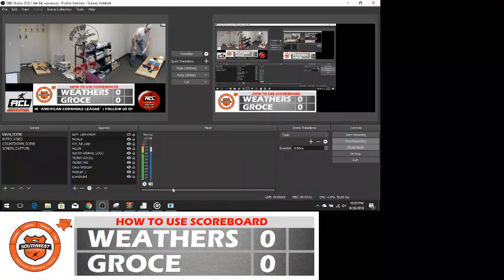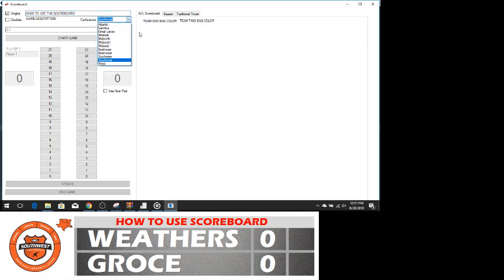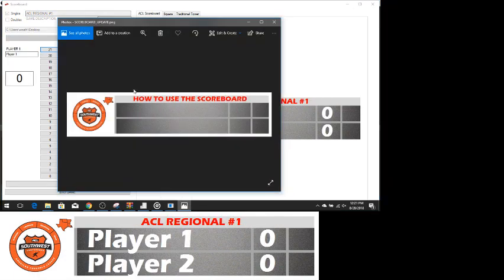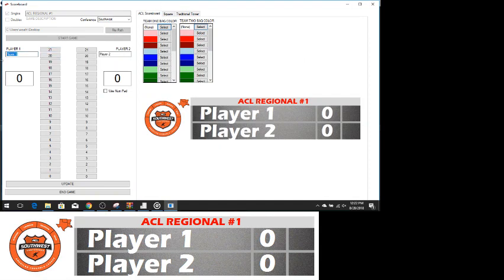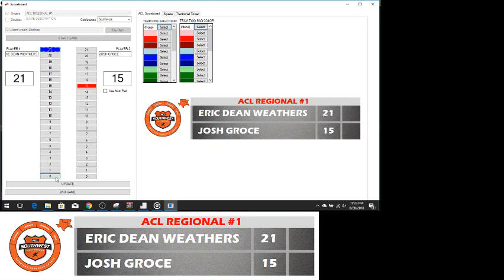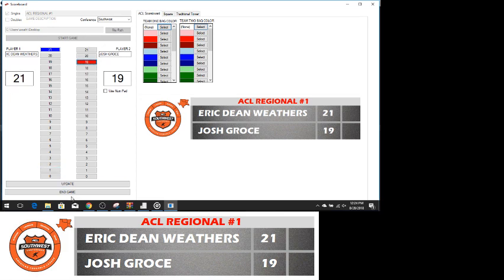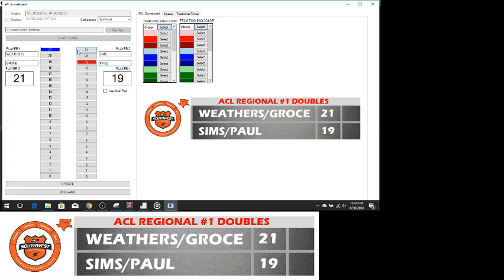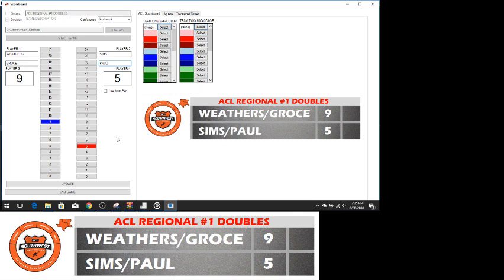How to use 979 Scoreboard for OBS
Descriptive video on how to use the scoreboard app developed by Eric Weathers with 979 Cornhole Squad.  App should be available before the end of August 2018.